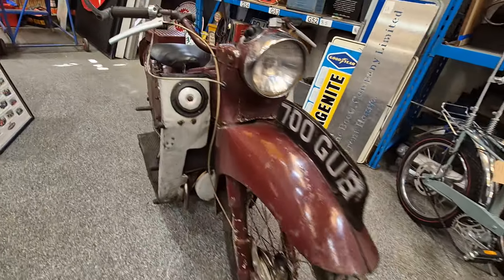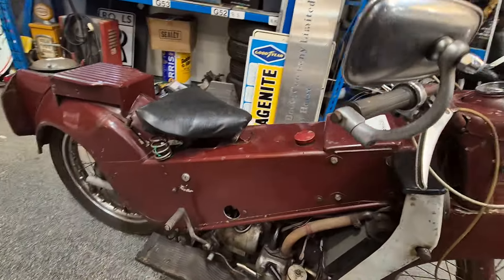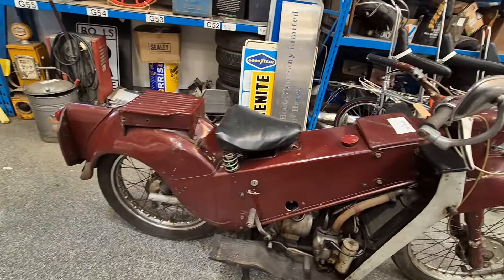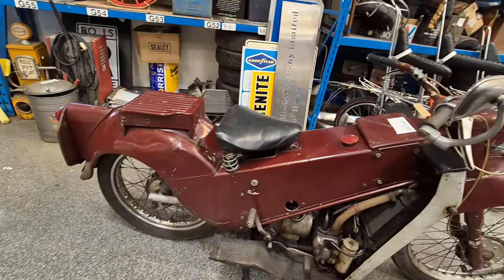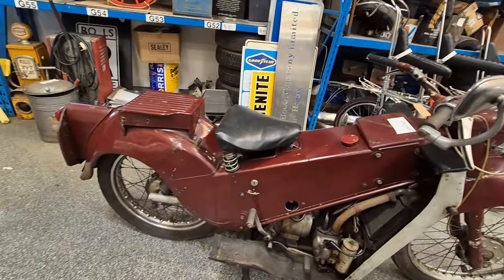1963 VELOCETTE LE | MATHEWSONS CLASSIC CARS | AUCTION: 24, 25 & 26 JULY 2024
1963 VELOCETTE LE | MATHEWSONS CLASSIC CARS | AUCTION: 24, 25 & 26 JULY 2024